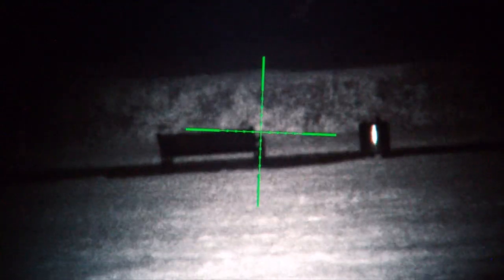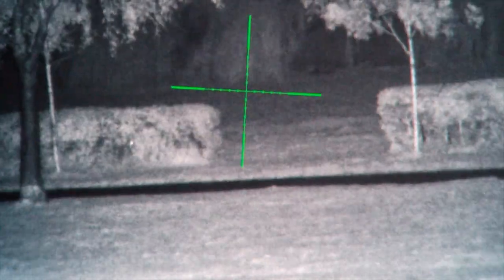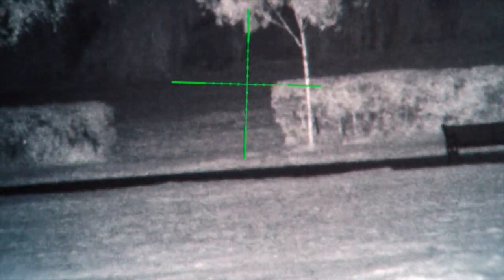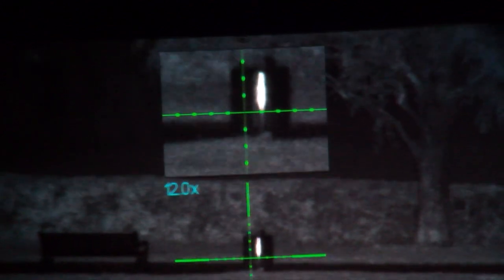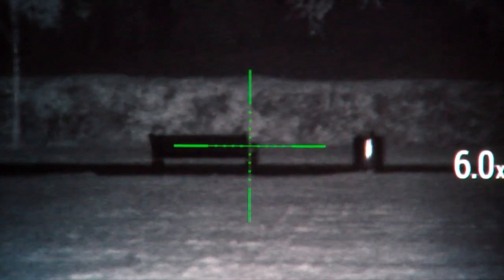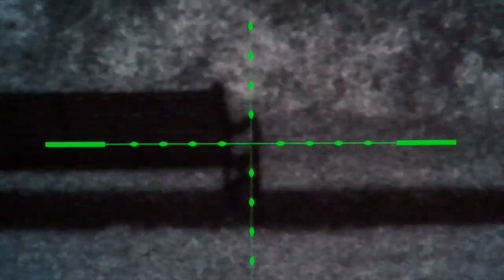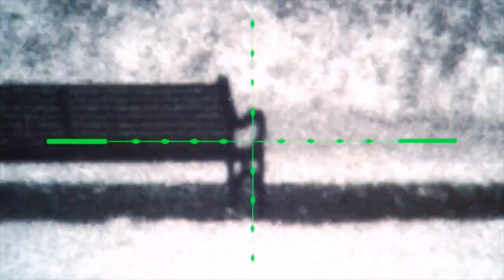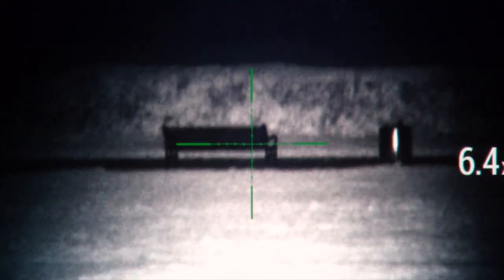Yukon sightline N470 clips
Clips through view finder on Yukon N470 sightline